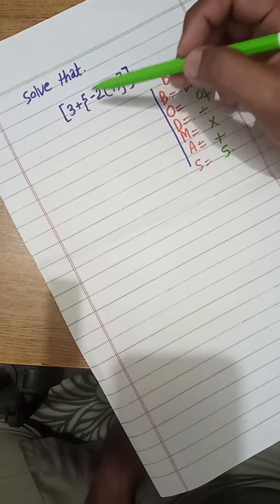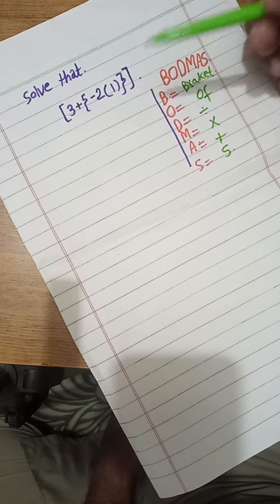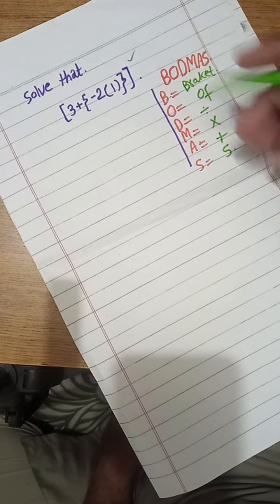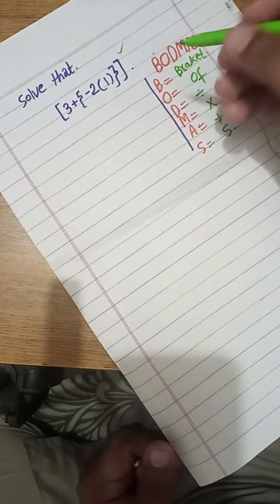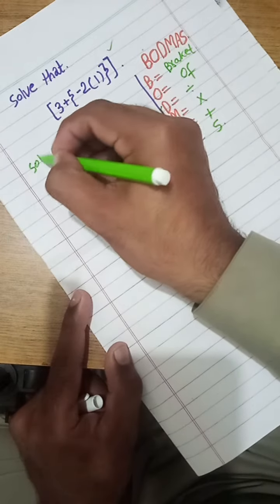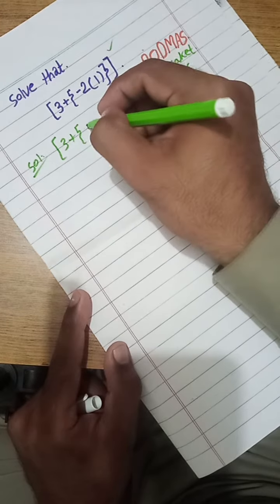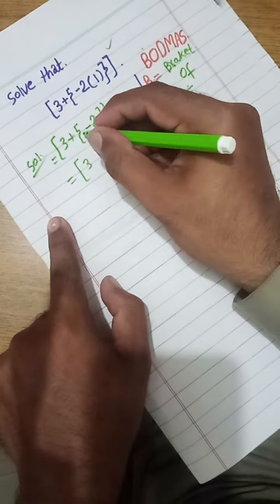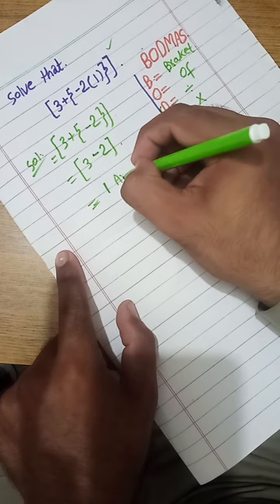[3+{-2(1)}] Math viral problem solution